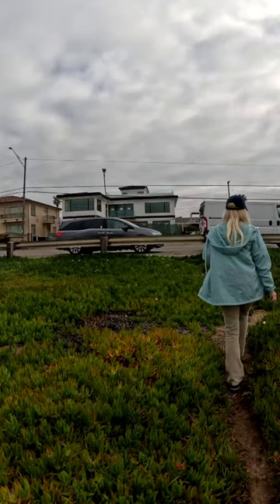World's most unique sunglasses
I’m blind in the sense that I can’t see anything of any shape, form or substance.  I can still however detect light…..and boy do I detect it in a BIG way.  Whenever I see light, the receptors in the back on my eyes get overly excited and completely blow the image out.  This is why I’m always wearing sunglasses when there is light around.  When my cousin Mike Bowers learned that sunglasses might possibly prov8ide me a little bit of relief and maybe even some help, he went to work on these very cool sunglasses.